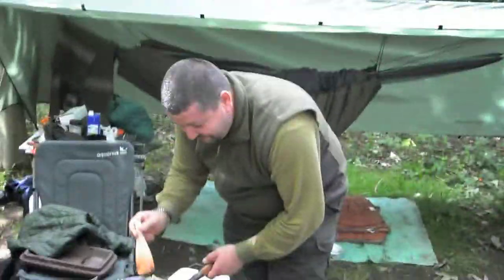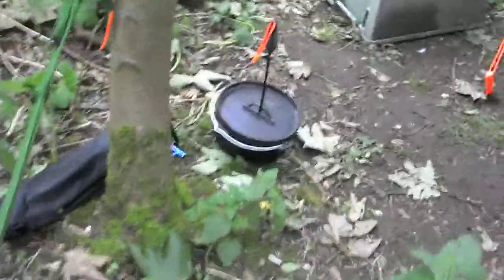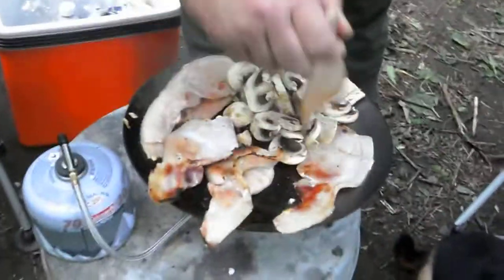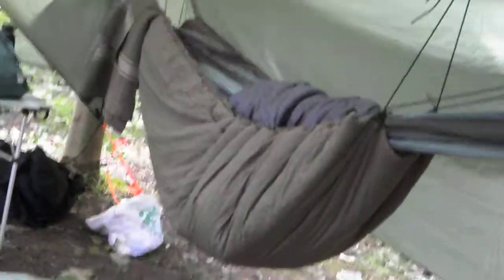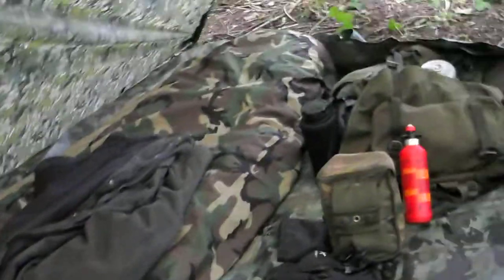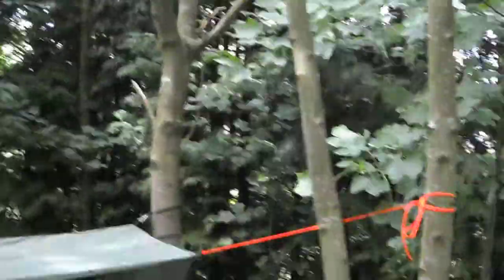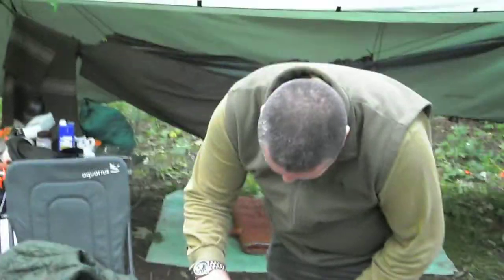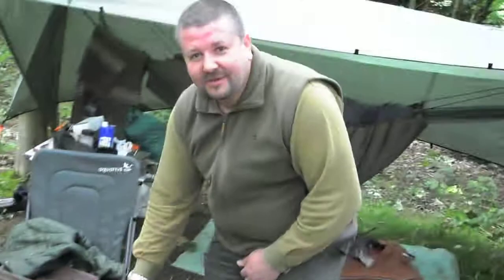AN OVERNIGHTER WITH BARKING BADGER part 1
A great overnighter with barking badger and bbq rids, plus a look at the Tenth wonder bungalow tarp doors, and more stuff